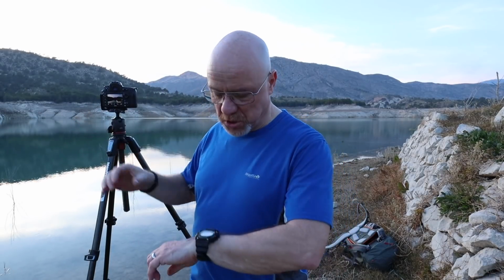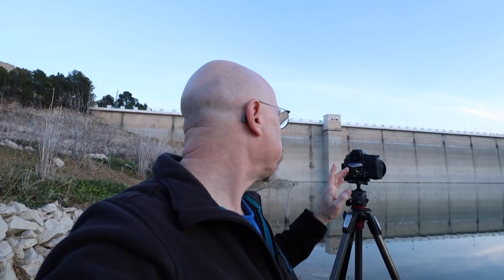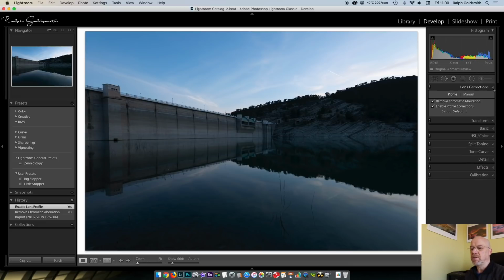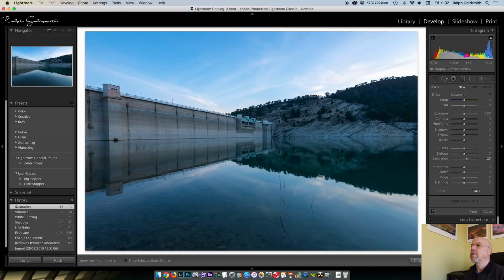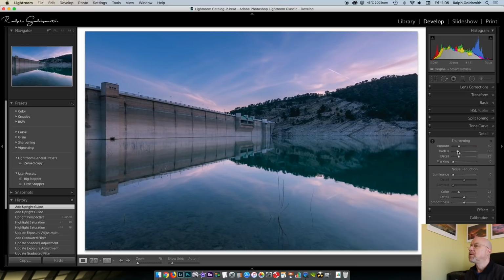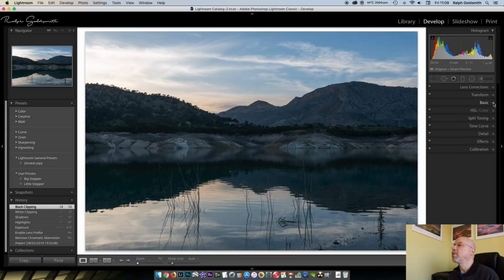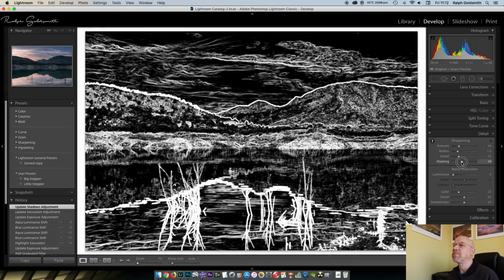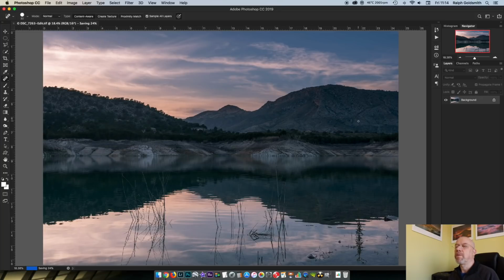Landscape Photography Two Images Location to Lightroom (and Beyond)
I went out to check some new locations, but they didn't work out, so I went to a backup location. I thought I wasn't going to get anything but I decided to persevere as the conditions looked promising. In the end it worked out better than I thought and, rather than just showing you the final images, I thought I would show you the end to end. Landscape photography on location and then landscape photography post processing Lightroom (and a bit of Photoshop)